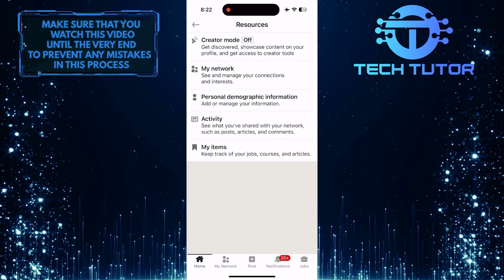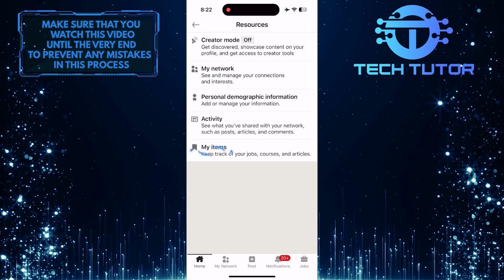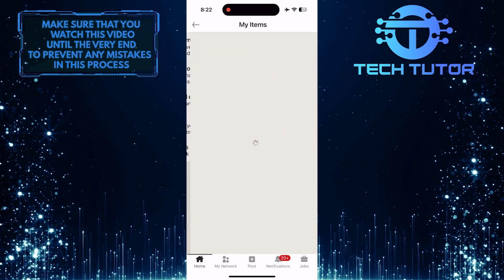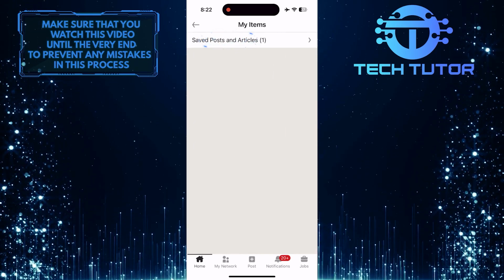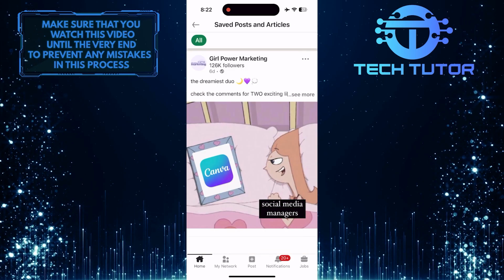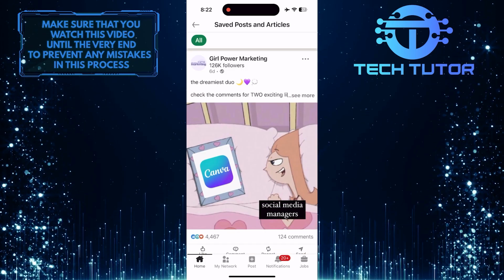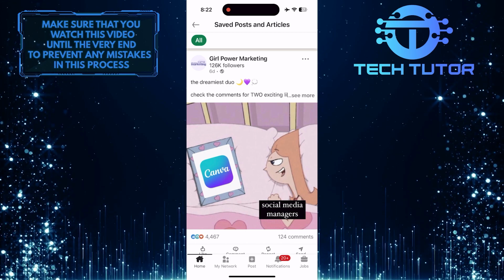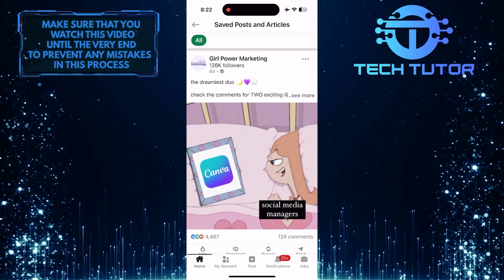How To Find Saved Posts On LinkedIn Mobile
In this short tutorial, you'll learn how to find saved posts on LinkedIn Mobile. When you come across a post that catches your interest but you're too busy to read it at that moment, you can save it for later. By following a few simple steps, you can easily find saved posts on LinkedIn, and we will show you how.